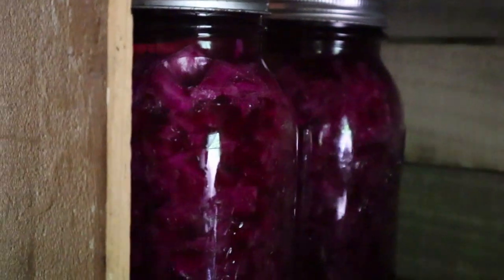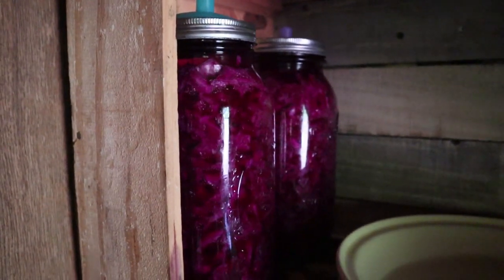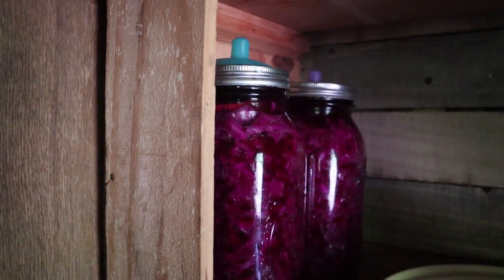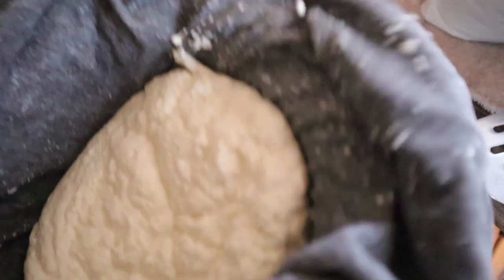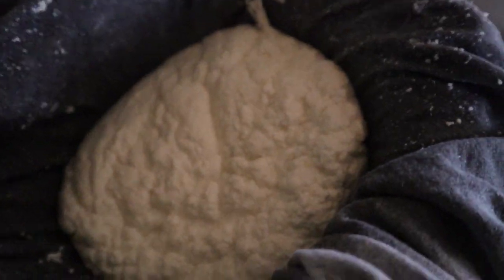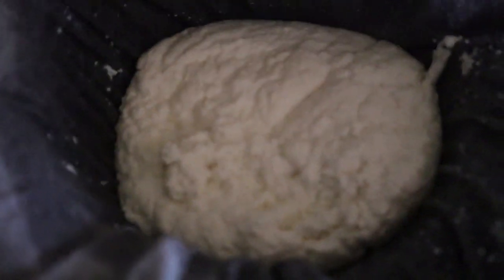Off Grid Vlog: Family Table Talk Planning For Trip South and Off Grid Water Issues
Problems on the homestead and planning for a trip south.